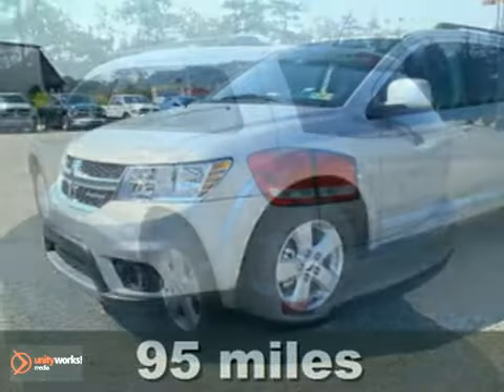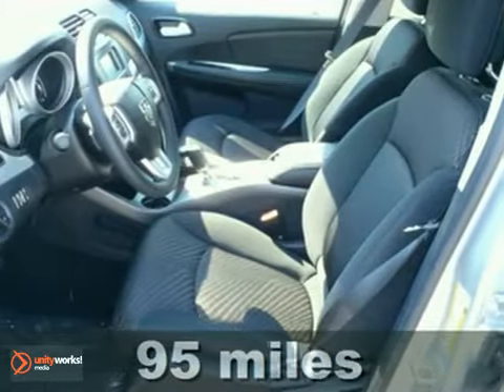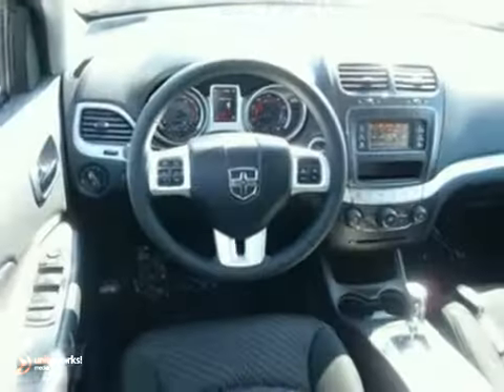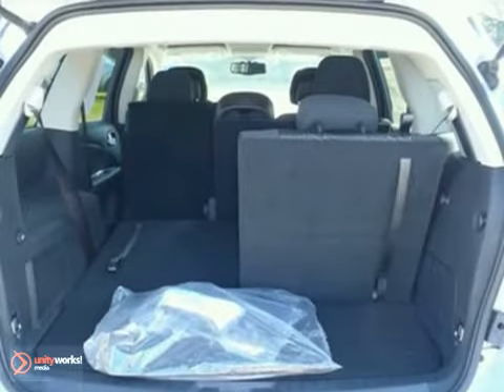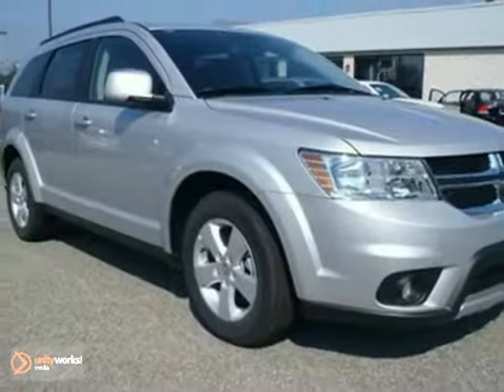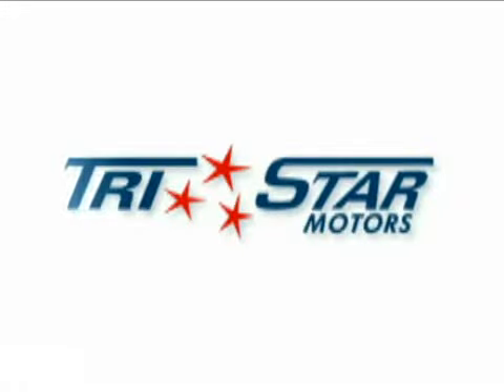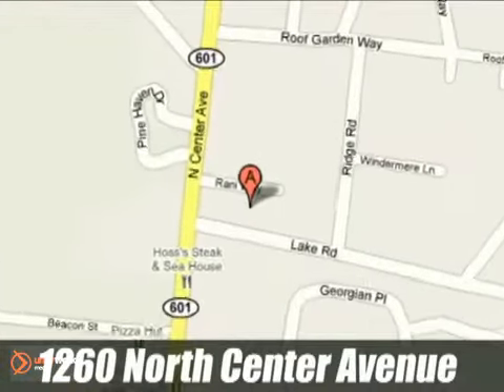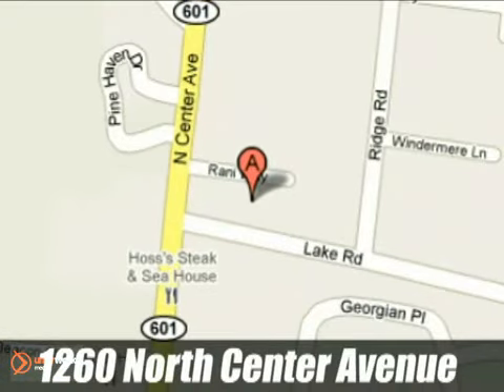2012 Dodge Journey 12PS168 in Somerset PA Pittsburgh, PA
If you are looking for real value on a great new car, Tri Star Motors Somerset invites you to come in and test drive this 2012 Dodge Journey, stock# 12PS168. We are conveniently located near Somerset PA Pittsburgh, PA and known for our great selection, reliability and quality. Come take a look at this 2012 Dodge Journey today.

Tri Star Motors Somerset
1260 North Center Avenue
Somerset PA Pittsburgh PA, 15501

Tri-star Motors Somerset has a highly trained sales staff that has earned strong reputation with their many years of service and commitment. Our goal is to make sure that each of our customers receives the quality service that we have built our name on. We offer a very extensive inventory available at competitive prices. However, our support does not end after the initial sale has taken place. We take pride in keeping your car in the same condition in which it rolled off the showroom floor. You do not have to take our word for it; we let our sales, service, and parts speak for themselves.